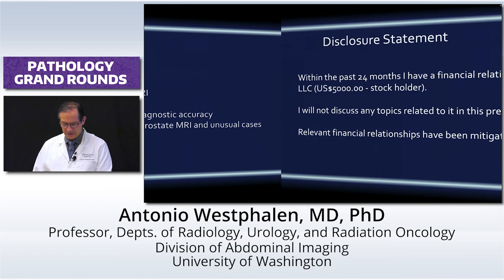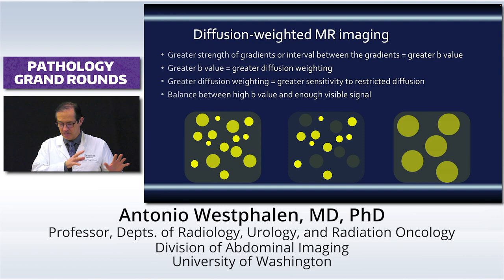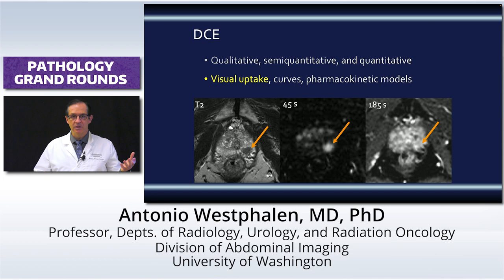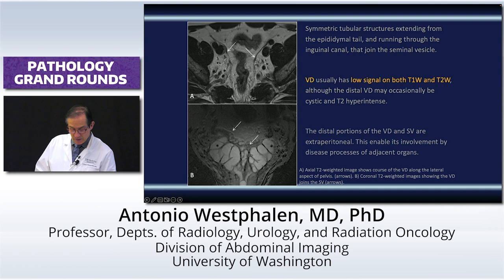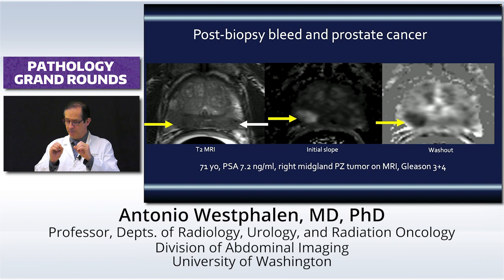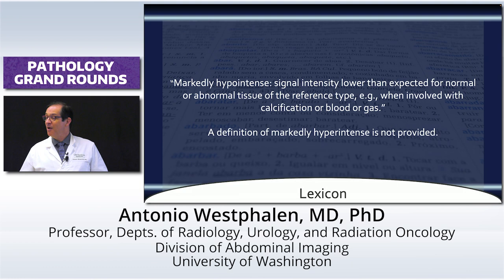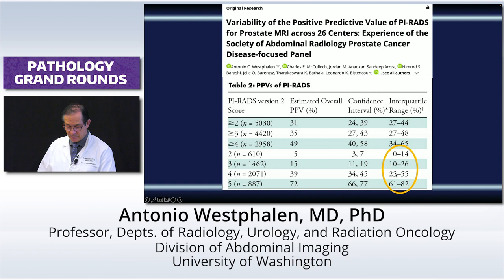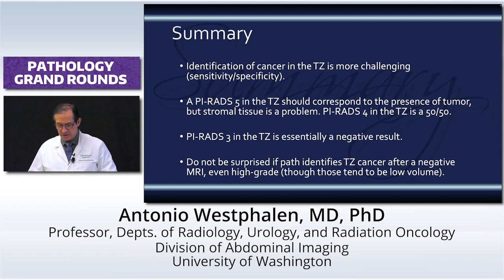Prostate MRI: From Principles to Performance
Prostate MRI is used widely in clinical care for guiding tissue sampling, active surveillance, and local staging. It is, though, a complex study that combines anatomic and functional imaging. Three main sequences are utilized, T2-weighted MRI, diffusionweighted MRI, and dynamically enhanced MRI, each with its own strengths. The complexity of this technique, along with an increasing demand, has brought new challenges to imaging interpretation. The Prostate Imaging Reporting and Data System (PI-RADS) helps to provide a standardized probabilistic approach for identifying clinically significant prostate cancer.

Objectives: Upon completion of this program, attendees should be able to:
1) Explain the unique accessibility of the retina as part of the central nervous system.
2) Describe at least three changes indicative of neurodegeneration in the retina.
3) Compare neurodegenerative changes seen in the retina with those in the brain

Antonio Westphalen, MD, PhD
Professor, Depts. Of Radiology, Urology, & Radiation Oncology
Division of Abdominal Imaging